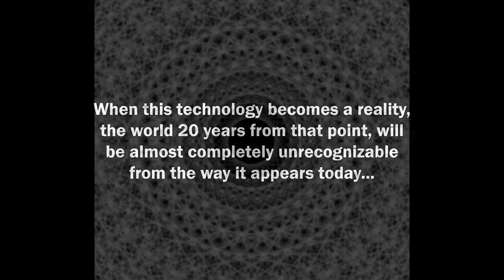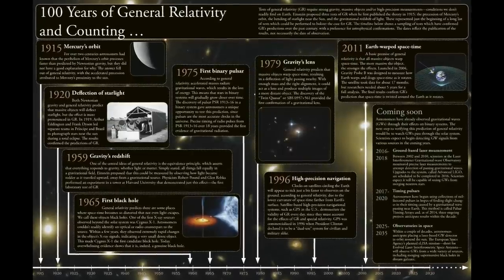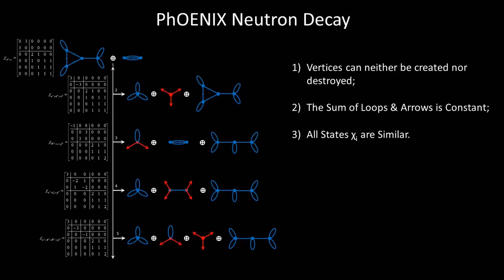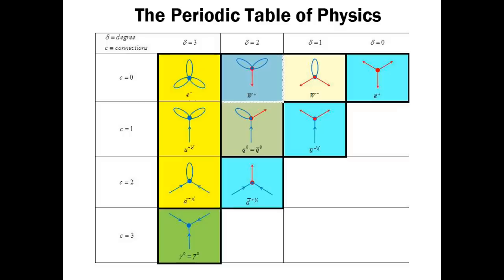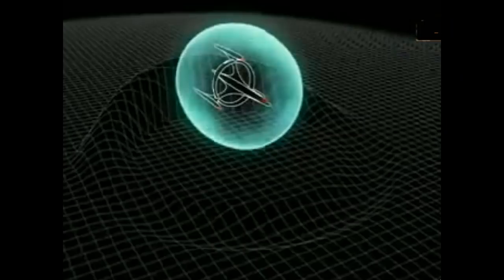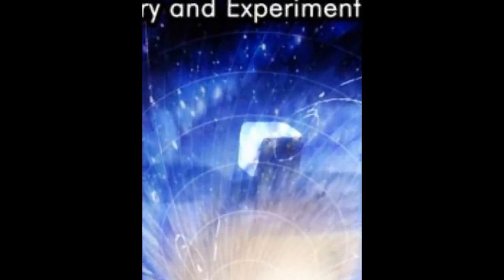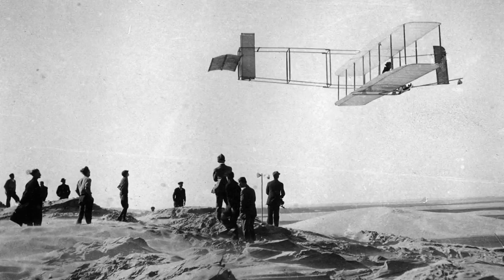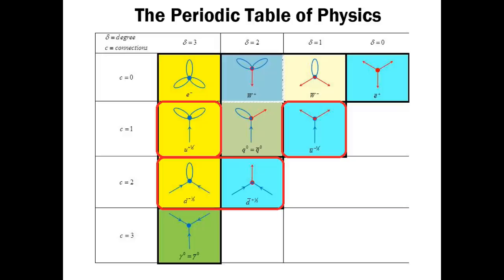Is Quantum Entanglement the Key to Gravity? - PHOENIX Theory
UPDATE: After raising over $10,000 in investments HoverBrothers disbanded after only a few months due to financial and business disagreements within the partnership, as well my own personal faith in Ken's particular theory... I have since started a new project called Falcon Space Program with the Investors and Interested Partners and other affiliates I met through the Hover Brothers venture. Here are links to the new Falcon Space Program warp-lab project:

I have not spoken with Ken since 2018, but I hope he is doing well.

I have this page going with a collection of interesting links and sources for Gravity and Entanglement related physics, for anyone interested in digging further into the real nuts and bolts behind Warp Drive physics:

Back in December of 2015 Stephen Wolfram Published an article on his blog titled “What is space time, really?” In this article he masterfully outlines a new computational framework for looking at our Universe and a path which he believes could lead to a complete theory of physics, unifying quantum physics and relativity, through finding the most simplistic discrete building blocks and rules for the known universe, using an algorithmic method similar to what he wrote about in “A New Kind of Science”, his fascinating 1,000+ page tome on how highly complex patterns could emerge from simple 1 dimensional, 2 bit systems using basic iteration algorithms. In this article he proposed that a new model of unified physics might be generated by using simple computational algorithms, only in 3D instead of 1. He talks about some of the key mathematical tools for constructing networks: things like knots, nodes, and graphs which are all integral parts of this new theory I’m about to present to you here today. Stephen doesn’t realize just how close he actually came to discovering it...

Welcome to the era of entanglement!

Video Credits:

Star Trek First Contact Zefram Cochrane Phoenix scene
PBS Space Time Series
Mercury Vortex in a Magnetic Field - Electrical Experiments Roobert33